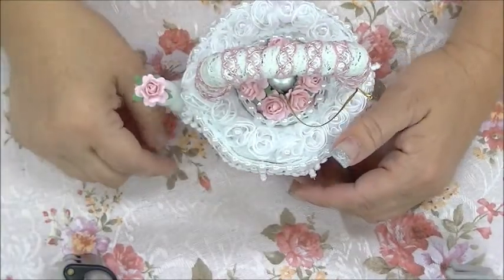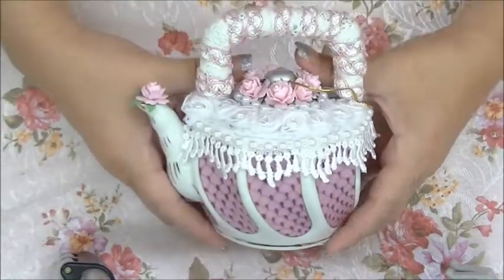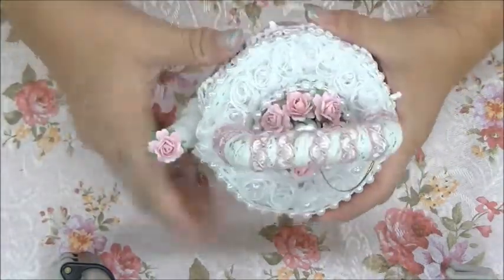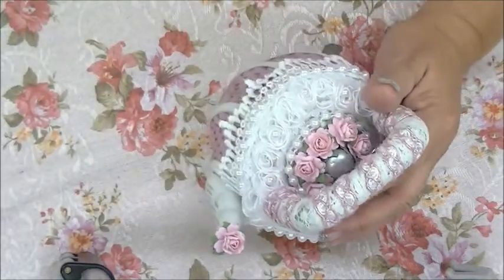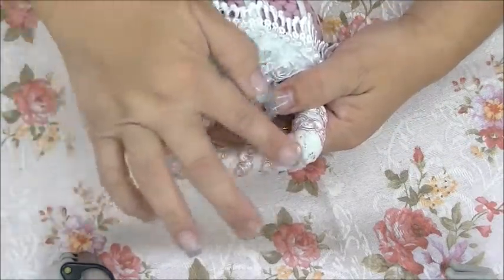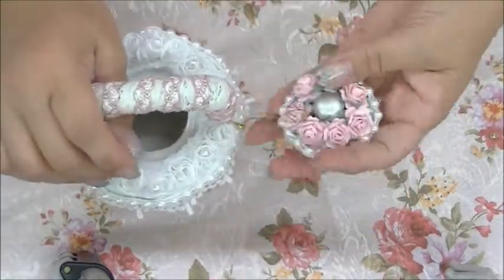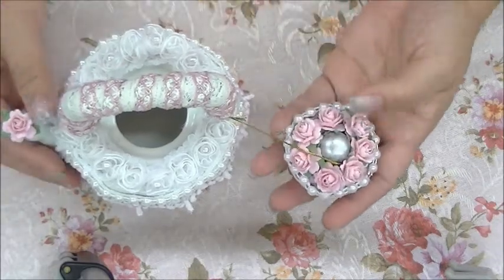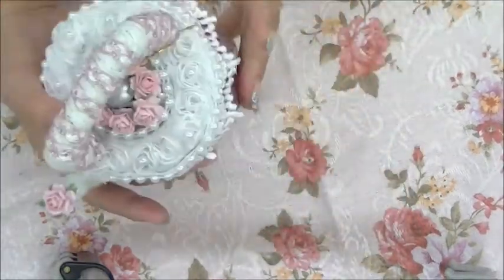HandiCrafts Supplier Altered Tea Pot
This is my altered Tea Pot using HandiCrafts Supplier's flowers. Please check out HandyCraftsSupplier.com